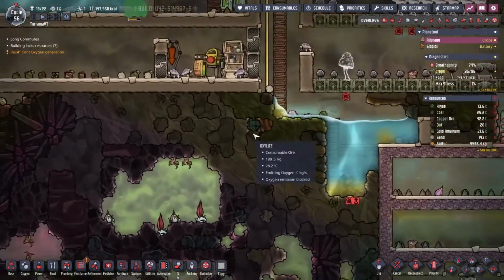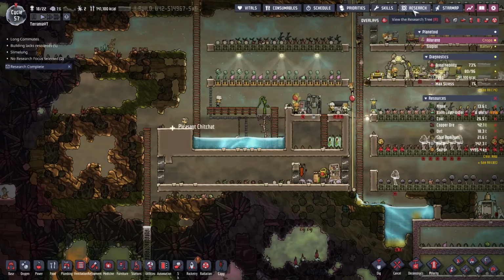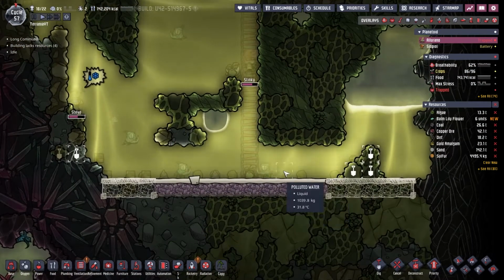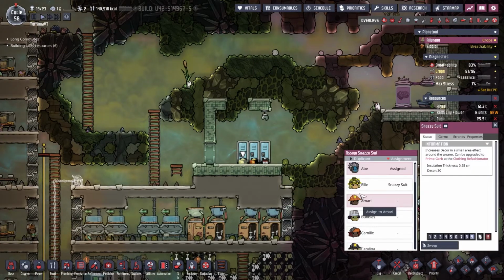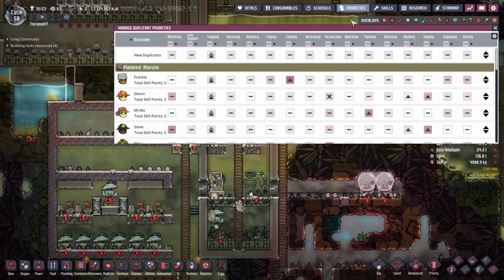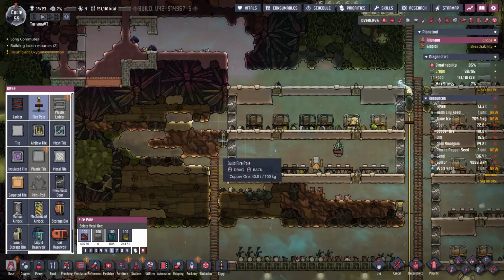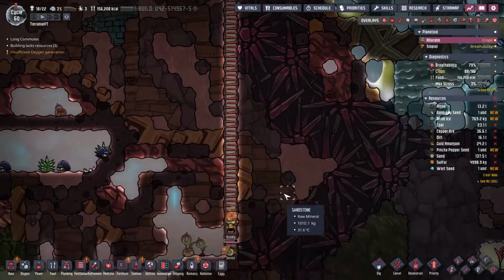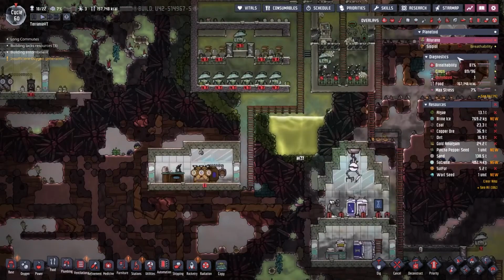24-Duplicant Fast Start Tutorial Ep 12 - Oxygen Not Included: Spaced Out!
In this series, I take a chill approach to expanding our colony to 24 duplicants as quickly as possible. Each episode is 5 cycles, and I talk through the decisions and choices I make to ensure that we can sustain our colony once we have the full crew.

Once we've reached 100 cycles, I'll switch to the next asteroid cluster to repeat the process on increasingly difficult worlds.

On Slopiol, the main task is building new living quarters to move our dupes out of the basement, while on Allurano, we concentrate on some exploration to find the water geysers, but with tragic consequences.